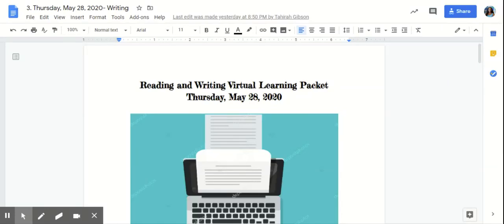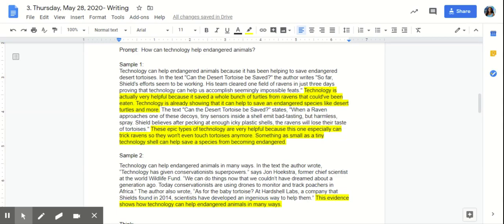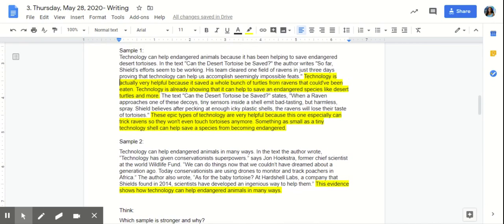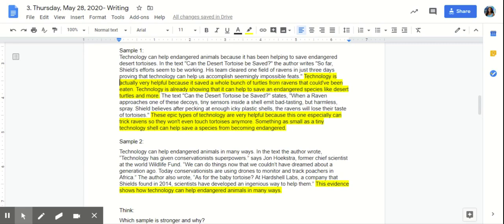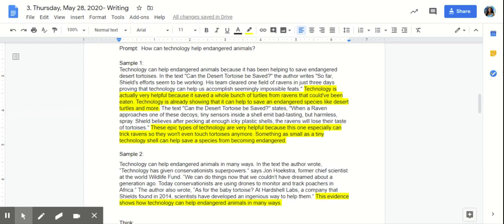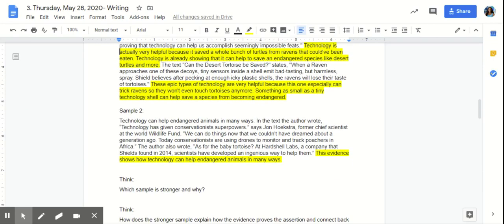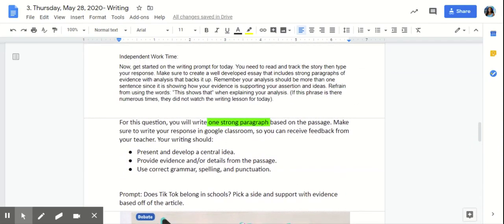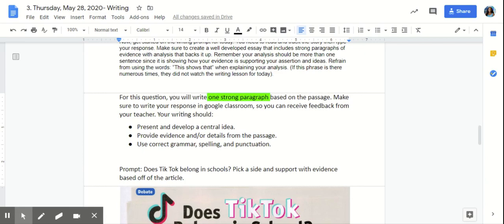Writing Lesson Thursday May 28